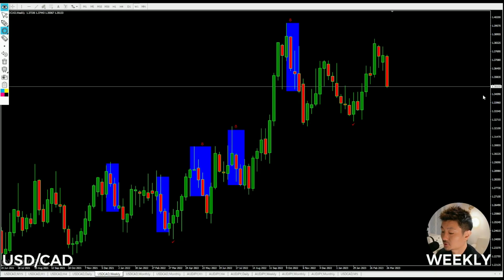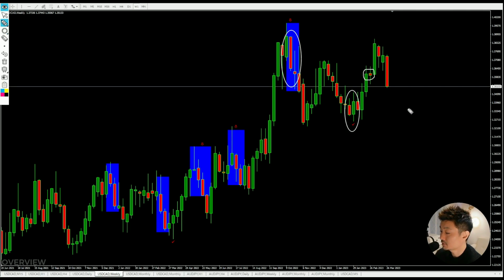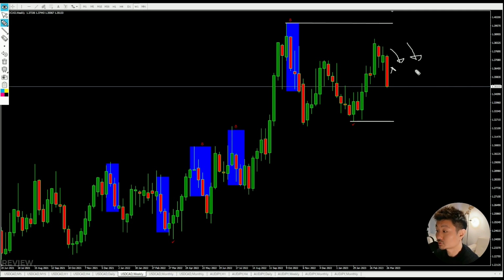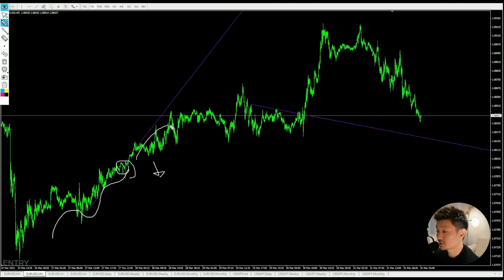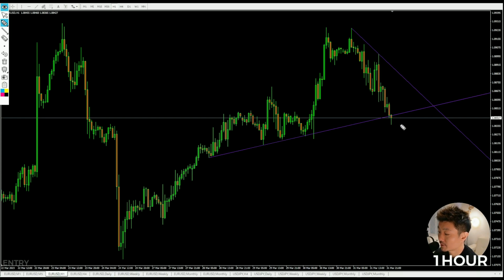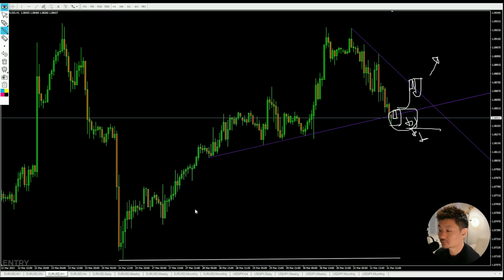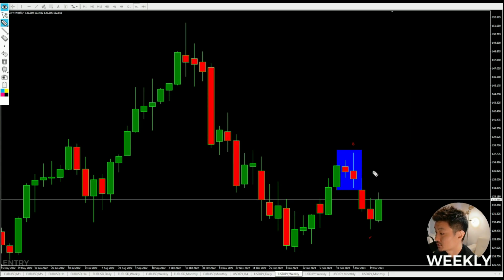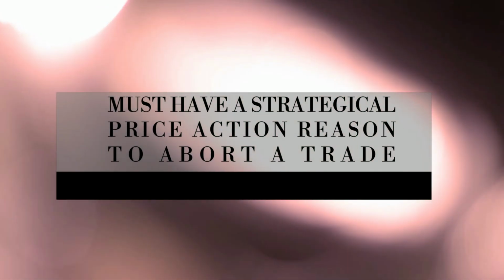Weekly Forex Analysis April 3-7, 2023 | Usdcad Eurusd Usdjpy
Weekly Forex Analysis for April 3-7, 2023 on the Usdcad Eurusd Usdjpy. I will be updating the Weekly Analysis every week, so if changes occur in analysis due to price movement, the changes will be explained in the Mid Week Analysis series. This Analysis is roughly medium to long-term in nature.

Time Stamps

0:00 Intro
0:15 Usdcad Overview
0:57 Entry
4:41 Eurusd Overview
5:13 Entry
6:55 Usdjpy Overview
7:13 Entry
8:43 Outro